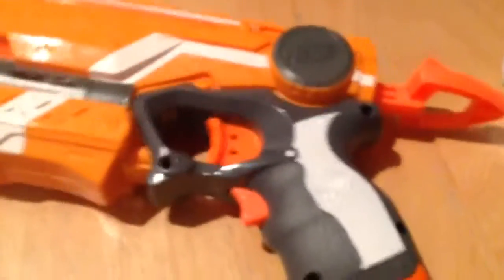Same nerf body and distance